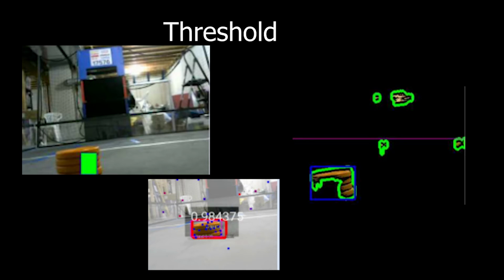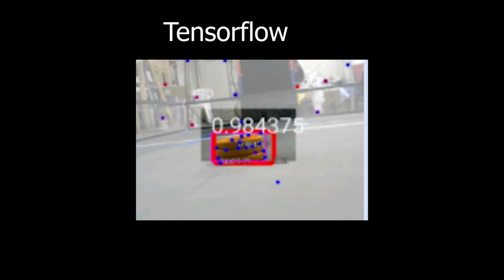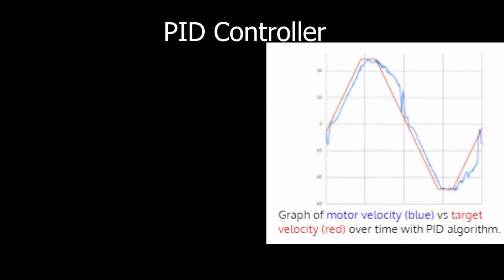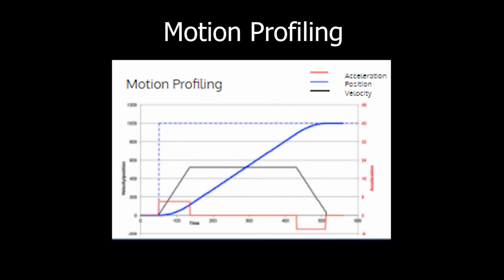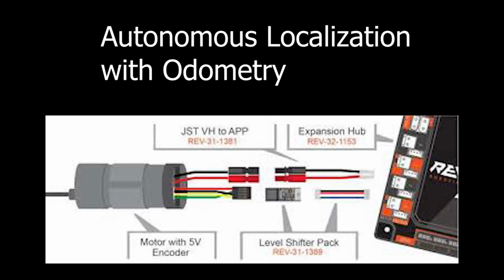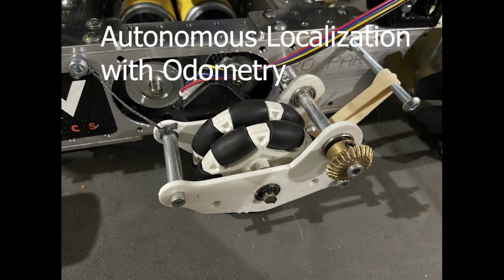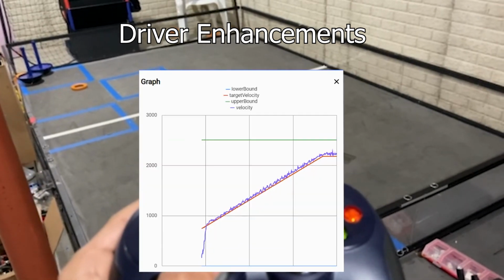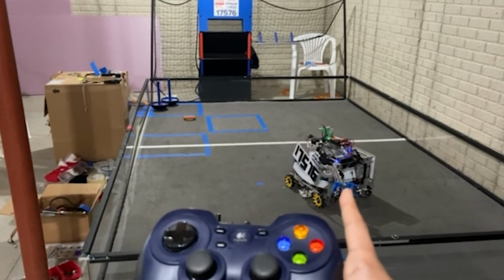FTC 17576 Control Award-IL State Championship 2021